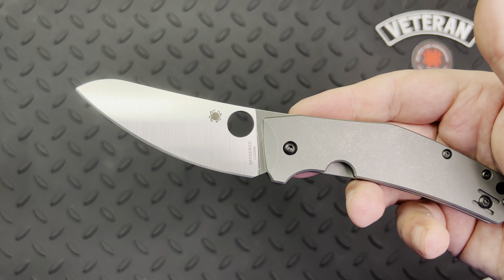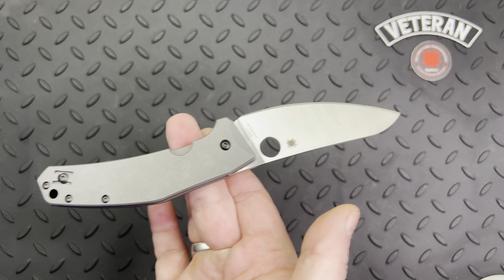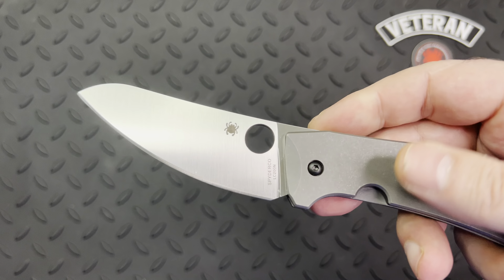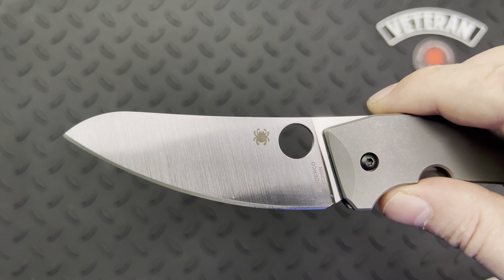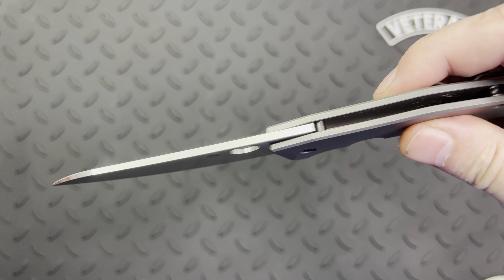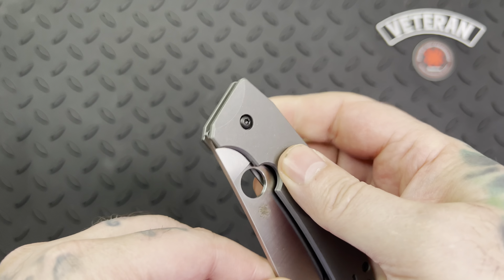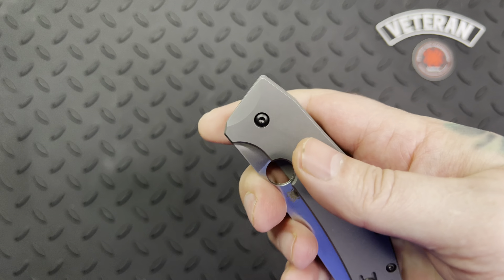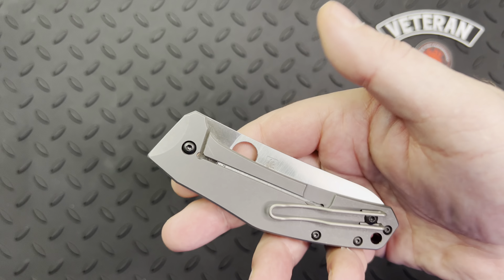Spyderco SpydieChef Overview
Features:
Satin-finished sheepsfoot blade made from LC200N stainless steel.
Ambidextrous thumb hole opener.
Titanium handle scales.
Secure frame lock.
Reversible pocket clip and oversized lanyard hole.
Description:
Based on custom knifemaker Marcin Slysz's design, the SpydieChef applies the user friendly ergonomics of a good chef's knife to a multi-purpose everyday carry folder. The gracefully curved blade offers a broad profile and a full-flat grind. It's made from LC200N steel, an ultra-corrosion resistant, nitrogen based steel that was developed by NASA. The handle consists of two titanium scales, outfitted with a Reeve Integral Frame Lock. A reversible deep-carry pocket clip adds a nice finishing touch to the design. This SpydieChef model has a satin finished blade and a gray titanium handle.

Features
LC200 N blade steel provides extreme corrosion resistance and a versatile blade profile.
Titanium frame lock handle comes equipped with Reeve Integral Lock (R.I.L.) mechanism.
Reversible deep-carry pocket clip and a barrel lined lanyard hole offer comfortable everyday carry.
Open backed handle design is lightweight and easy to keep clean.